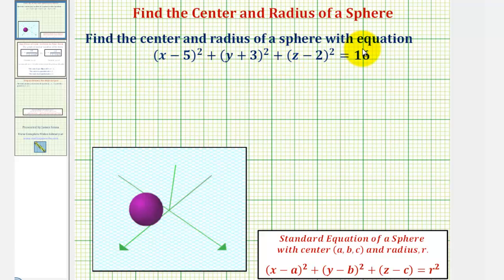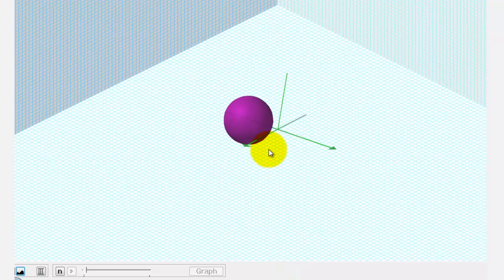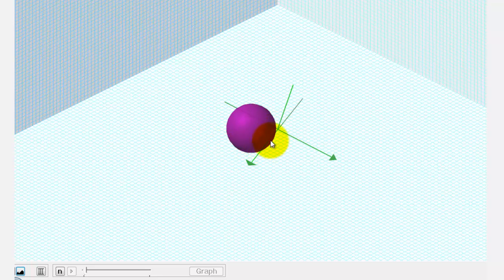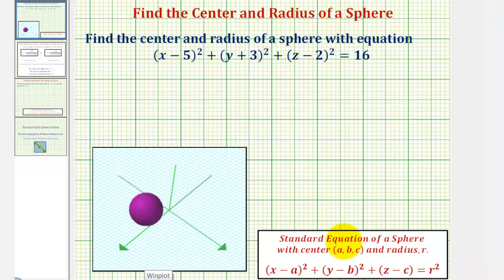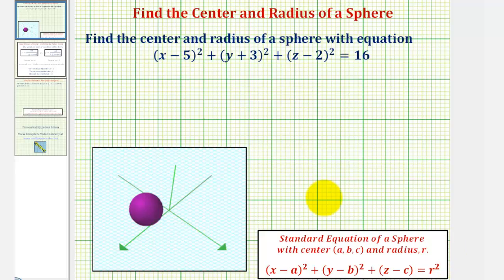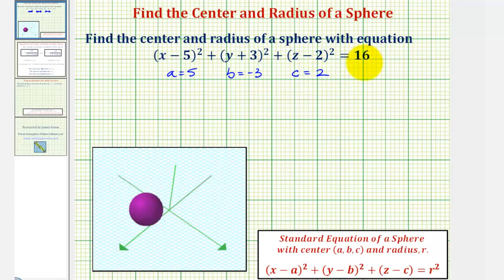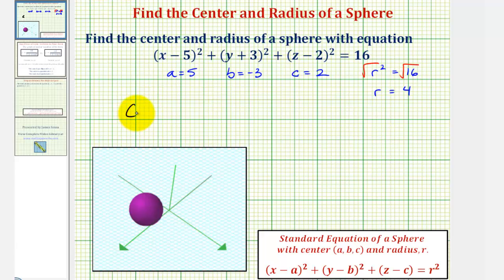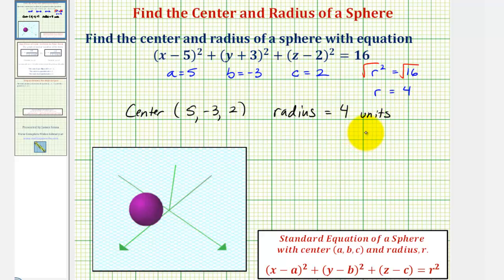Ex: Find the Center and Radius of a Sphere Given an Equation in Standard Form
This video explains how to identify the center and radius of a sphere given an equation in standard form.